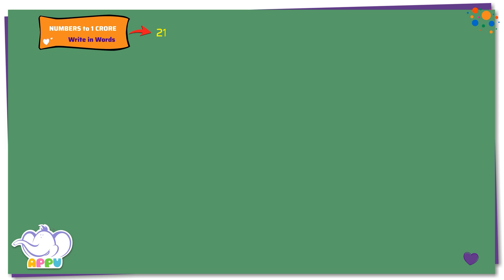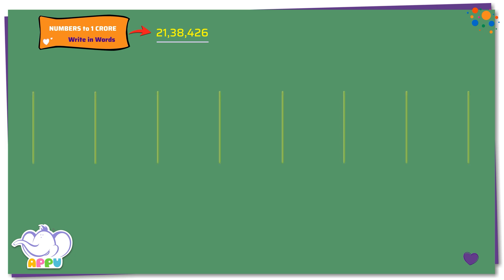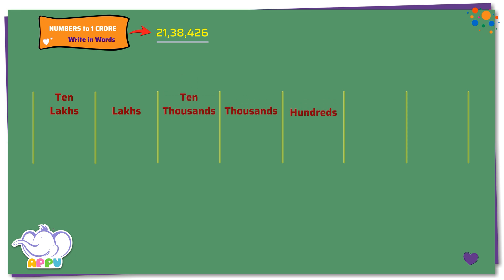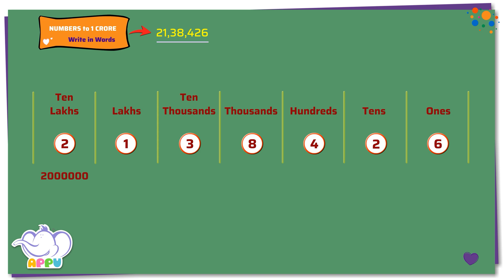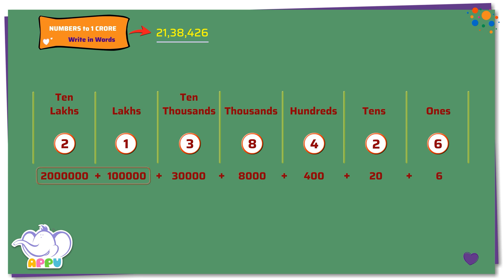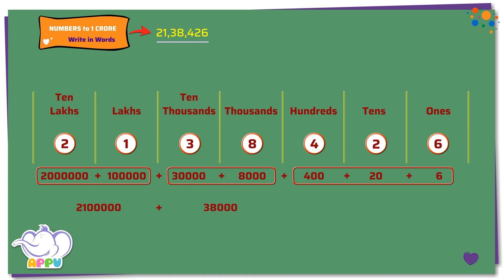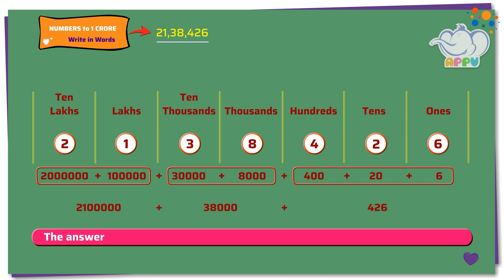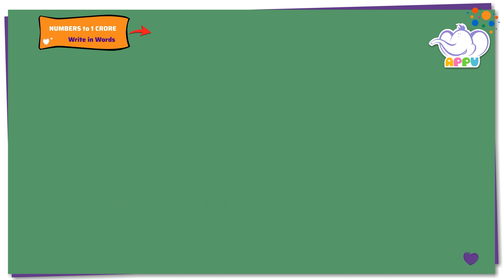G5 - Module 2 - Exercise 2 - Write in Words | Appu Series | Grade 5 Math Learning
Words hold the power of numbers! Get your pencils out for this exercise and learn to write large numbers in words. This creative activity will enhance your number fluency as you go along on the math journey. Practice well and have fun as you go!